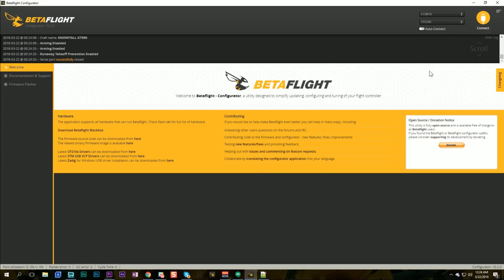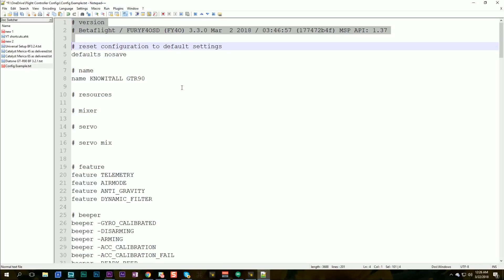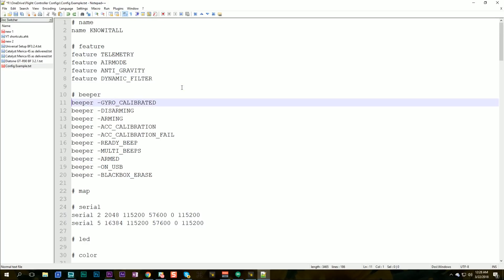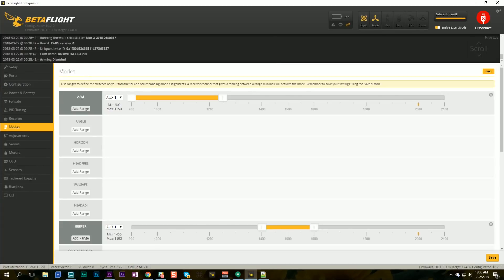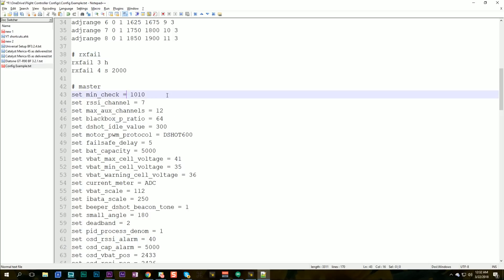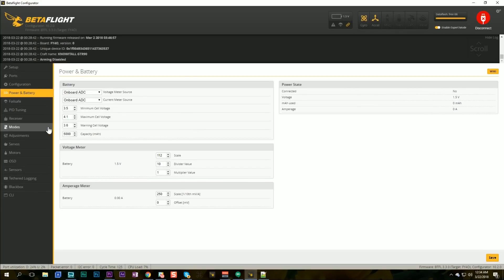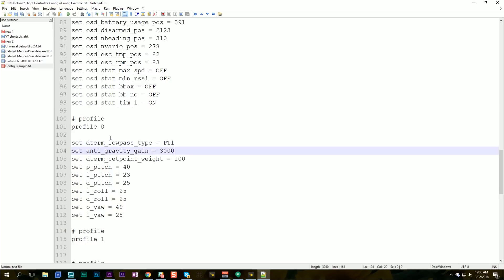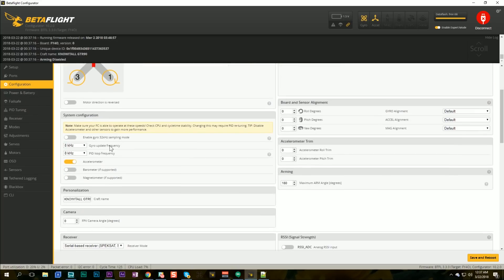Faster Betaflight Setup with "Config Template" | HOW-TO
Here's how I set up a new Betaflight quad quickly. I save a configuration template of common options that apply to all my quads and then I can easily copy those options to a new build. I'll show you how!

Here's my video on how to set up all your quads on the same Model in your Taranis